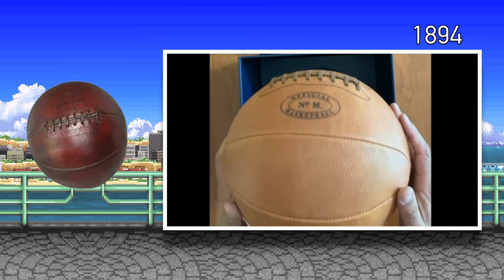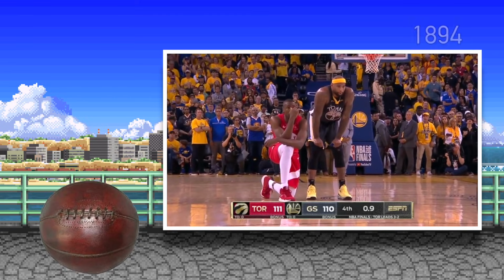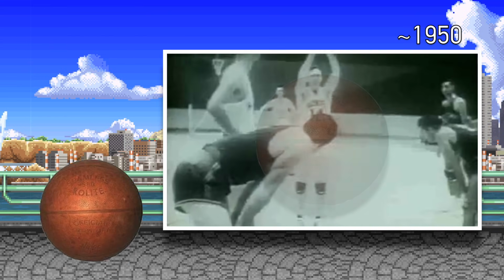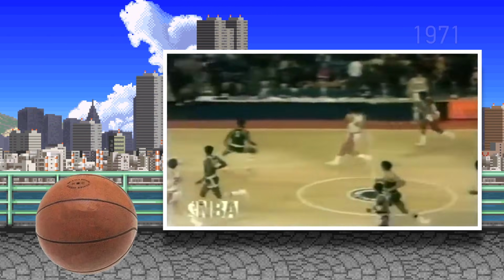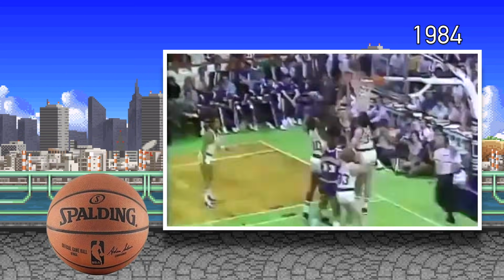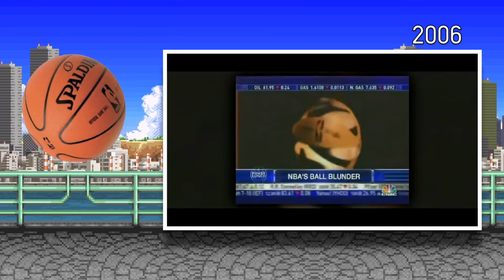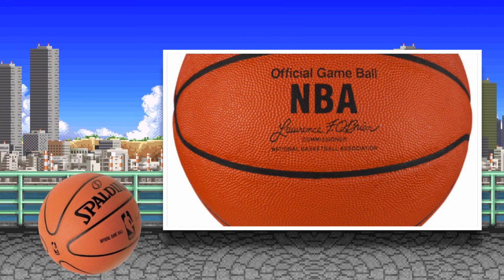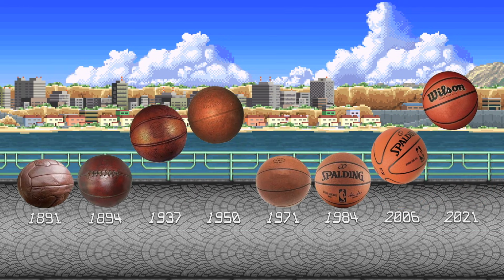The Evolution of the NBA Basketball Ball! (NBA Ball Over the Years)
The history of the NBA Basketball Ball. Like the actual ball itself. In this NBA Animation, we go over the evolution of the NBA Basketball ball. The NBA Basketball over the years. NBA History Animation by Rebound Rewind! (Basketballs from 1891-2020, and 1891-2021)

Which Version of Dwight Howard is the Best? Ranking Every Version of Dwight from Worst to Best

Which Version of Shaquille O'Neal is the Best? Ranking Every Version of SHAQ from Worst to Best

Which Version of Derrick Rose is the Best? Ranking Every Version of Derrick Rose from Worst to Best

If LeBron James was in the WNBA, how good would he be? (NBA vs WNBA comparison)

The Best Point Guard at Every Height! (NBA Height Comparison Animation) Today we rank the best NBA Point Guards from shortest to tallest, by Rebound Rewind!

🔼Download Blip The Box for FREE! 🔼

The National Basketball Association is a men's professional basketball league in North America, composed of 30 teams. It is one of the four major professional sports leagues in the United States and Canada, and is widely considered to be the premier men's professional basketball league in the world.

The Chicago Bulls are an American professional basketball team based in Chicago. The Bulls compete in the National Basketball Association as a member of the league's Eastern Conference Central Division. The team was founded on January 16, 1966 and played its first game during the 1966–67 NBA season.